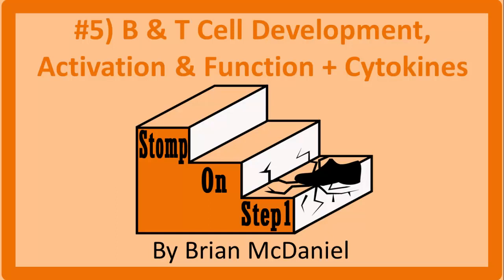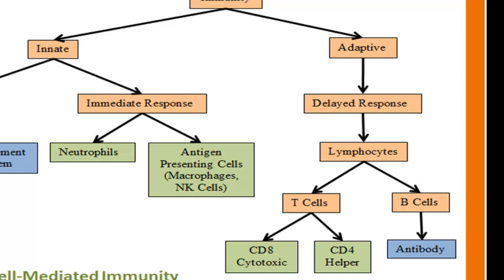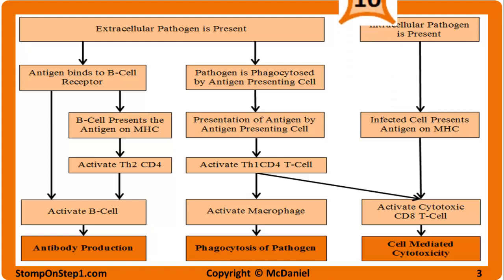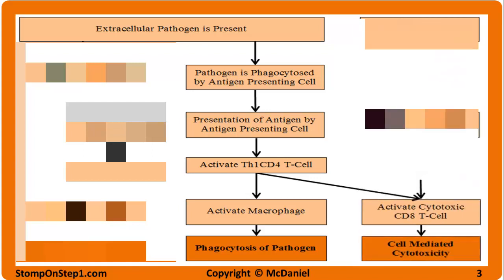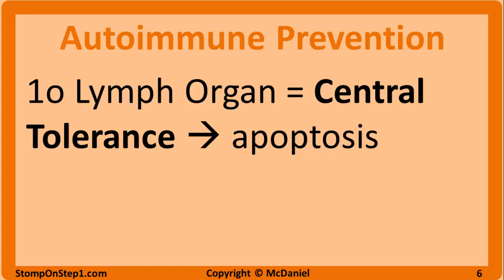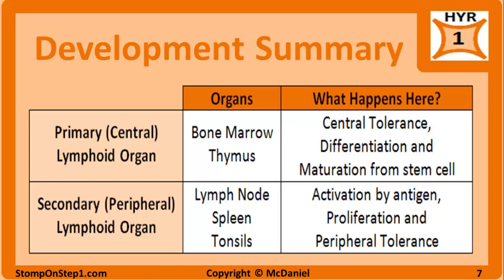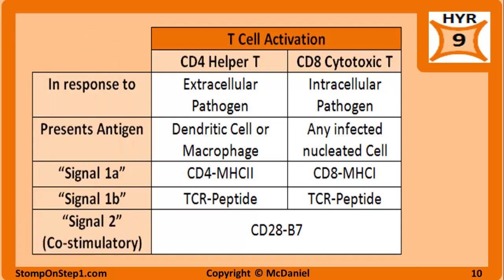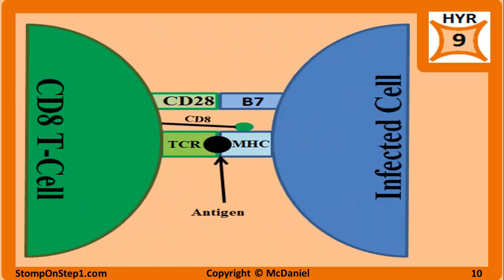B & T Cell Activation & Development, Cytokines, MHC 1 CD40 TNF B7 IL 2 LTB4 CD4 CD8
SKIP AHEAD:
1:04 – Intro to the Adaptive Immune Response & Types of Lymphocytes
3:44 – T & B Cell Function & Activation
7:32 – B & T Cell Development (Hematopoietic Stem Cells, Secondary & Primary Lymphoid Organs)
9:36 – Negative Selection through Central & Peripheral Tolerance
11:18 – Major Histocompatibility Complex (MHC 1 & 2)
13:44 – T Cell Activation: Helper CD4 & Cytotoxic CD8
16:06 – B Cell Activation: T Cell Dependent & Independent
17:54 – Cytokines: Interleukin 1 (IL-1), IL-2, IL-8, Tumor Necrosis Factor (TNF), Interferon

There are 2 main types of T-Cell, each of which is part of Cell-Mediated Immunity. CD8 T-cells, named for its CD8 surface marker, are the “Cytotoxic” T-Cell. These lymphocytes release perforin and granzyme to cause lysis of infected cells, similar to how NK cells function. These CD8 cells cause apoptosis of cells that are infected by intracellular pathogens (primarily viruses and intracellular bacteria like chlamydia). Cytotoxic T-Cells also play a role in triggering apoptosis of cancerous cells. CD4 T-Cells, named for their CD4 surface marker, are referred to as the “Helper” T-cells. They do not fight pathogens directly, but help various other cells to do so by releasing cytokines signals. There are 2 subtypes of CD4 Helper T-Cells, Th1 and Th2. Th1 Helper T-Cells primarily activate cytotoxic CD8 T-cells and Macrophages. Th2 helper T-cells primarily activate B-Cells.

Both T-Cells & B-Cells begin life in the bone marrow and arise from multipotent hematopoietic stem cells. Immature B-Cells remain in the bone marrow to complete maturation (Think B for Bone Marrow), while the immature T-Cells leave the bone marrow and travel to the thymus to complete maturation (Think T for Thymus). The bone marrow and thymus are referred to as Primary Lymphoid Organs. These Primary Lymphoid Organs are where B-Cells and T-Cells differentiate and mature. Absence of a primary lymphoid organ, such as the absence of the thymus in DiGeorge Syndrome, prevents the normal development of white blood cells and can lead to immunodeficiency.

Once mature, B-Cells and T-Cells move to Secondary Lymphoid Organs such as the lymph node and spleen. This is where these cells come into contact with foreign pathogens. If the pathogen the cell can interact with is present the cell will be activated. After activation the cells proliferate making clones of themselves that are all capable of recognizing and fighting against the same antigen. However, not all T & B Cells will be activated. A large majority of these cells will not encounter the type of foreign material they recognize. If the foreign material the B or T Cell can fight against isn’t present in the body there is no need to be activated.

The foreign material or pathogen that the T & B Cells recognize is determined by their unique surface receptors. An Antigen is the specific structural sequence the receptor can bind to. For example, a protein fragment of a pathogen you want to mount an immune response against. All of the receptors on a given T or B Cell are the same and recognize the same antigen. When the receptor binds to the appropriate antigen it signals the cell to become activated and proliferate. You need a nearly infinite variability in these receptors so that you can fight almost any pathogen encountered. Therefore, while the leukocytes are in the primary lymphoid organs a wide variety of receptor variability is randomly generated through VDJ Recombination. This change in the portion of the genome that encodes for the cell’s receptors allows the different leukocytes to interact with a huge variety of antigens.

The problem with randomly generating surface receptors is that some of these leukocytes will now be able to bind the body’s own cells. If these self-reactive lymphocytes where activated they would cause autoimmune damage where the immune system targets the body’s tissue instead of foreign material. The body has a 2 step process for preventing this called Negative Selection. In the primary lymphoid organs self-reactive leukocytes are removed by Central Tolerance (AKA Clonal Deletion). Developing T & B lymphocytes that interact too strongly with self-antigens undergo apoptosis or programmed cell death. In the secondary lymphoid organs there is a similar process called Peripheral Tolerance or Clonal Anergy. Here self-reactive T or B Cells that bind to soluble self-antigens undergo anergy. Anergy is when a cell is prevented from becoming active. These anergic cells are not killed, but they are prevented from proliferating.

The text for this video is too long and exceeds the maximum allowed length by youtube. To see the full text please go